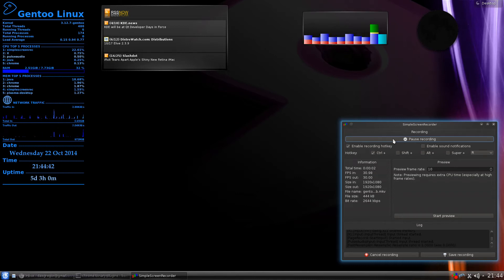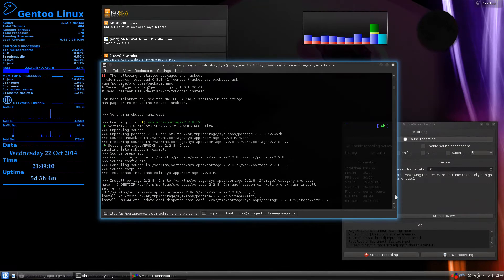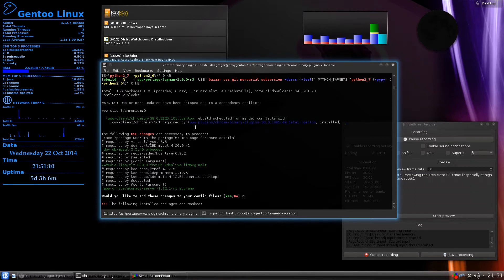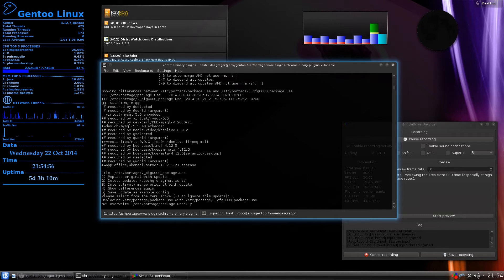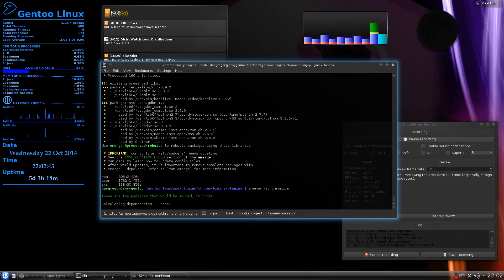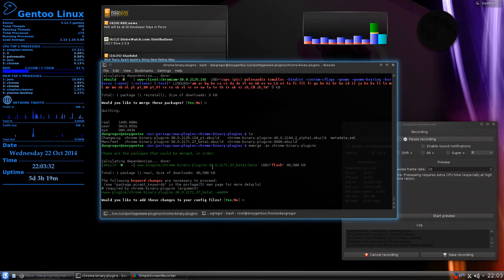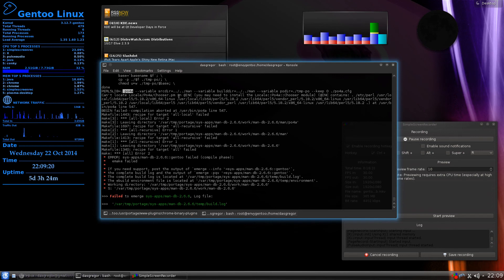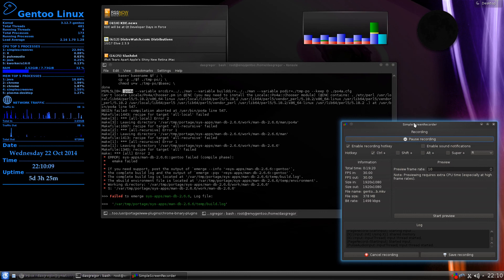System Sync and Update - Gentoo in Review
System Sync and Update - Gentoo in Review.  I recently updated Gentoo with an "emerge --sync" and wanted to share my results.  I discuss USE flag changes, Chromium Conflict, and man-db build problem.

I hope this helps explain etc-update and "emerge @preserved-rebuild" too.

Plus... my video is a little early this week to make up for the late video last week ;-)